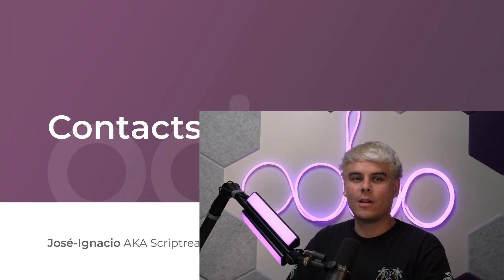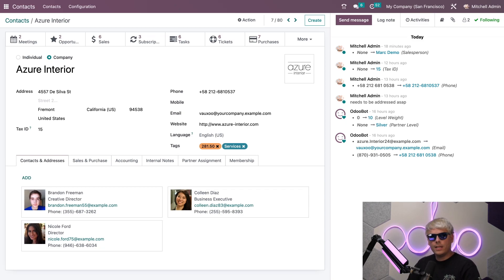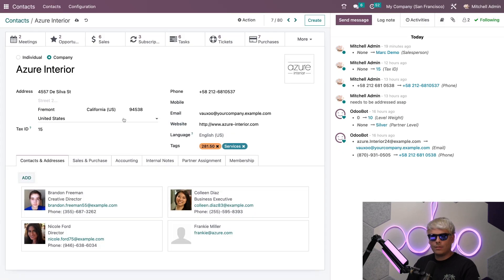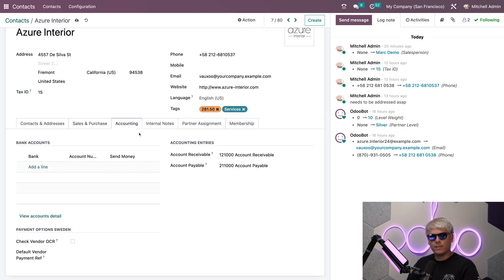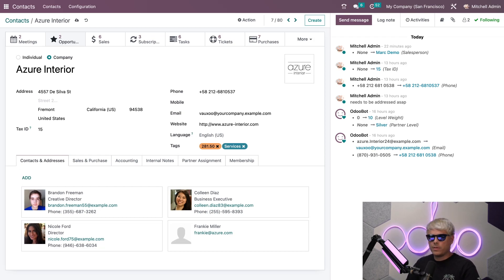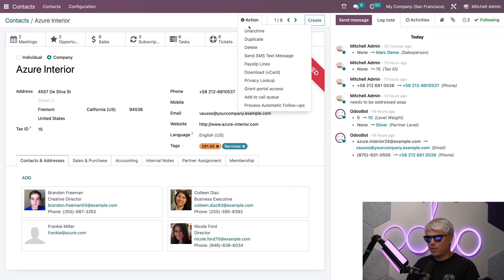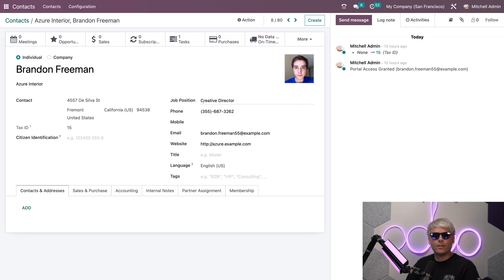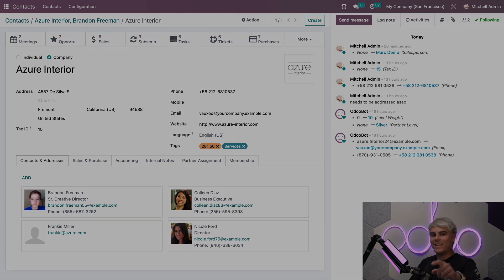Contacts | Getting Started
In this video, learn how to manage contacts in Odoo, and import or export contacts.

0:00 - Introduction
0:45 - Contacts App (Breakdown)
1:33 - Adding Additional Contacts (Contacts and Addresses Tab)
2:32 - Sales and Purchase Tab
3:45 - Accounting Tab
4:02  - Internal Notes
4:23 - Partner Assignment
4:33 - Membership Tab
4:40 - SMART Buttons
5:40 - Action Button (Archive)
6:24 - Individual Contacts
7:50 - Company Contacts
8:12 - Conclusion